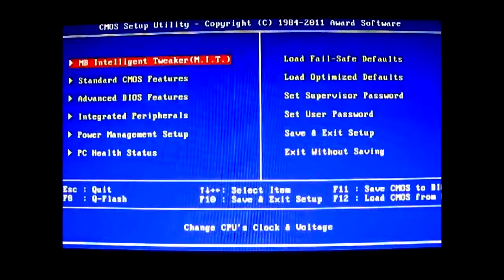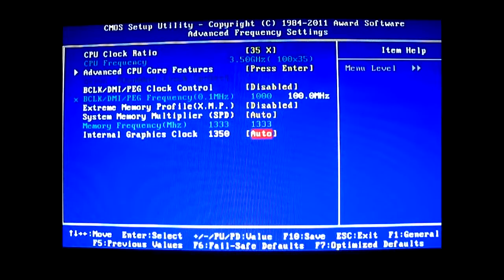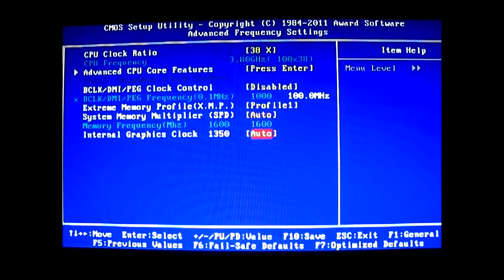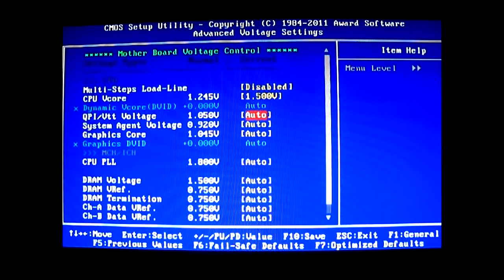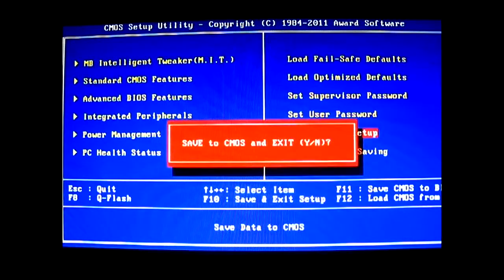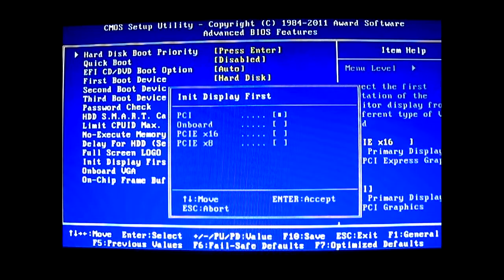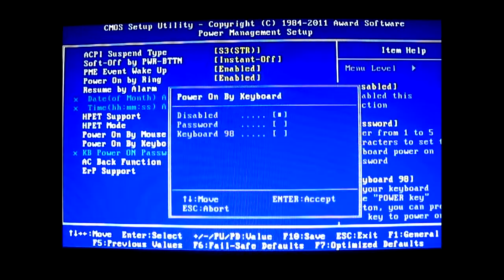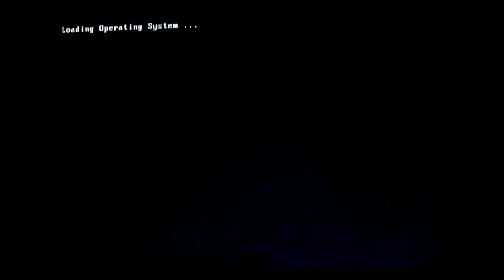GIGABYTE G1 Sniper 2 Z68 Motherboard - BIOS Overview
GIGABYTE G1.Sniper2 Z68 Motherboard BIOS Overview